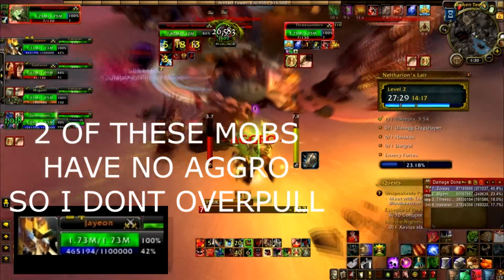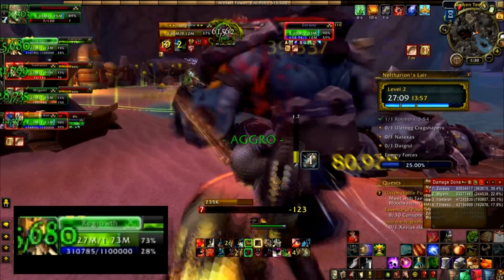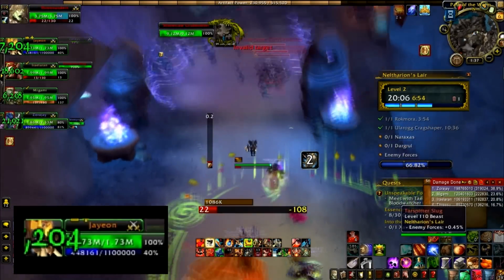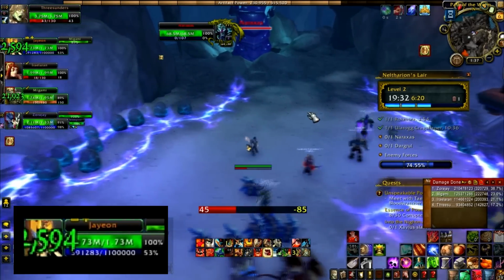TANKING MADE EASY - EP02 - PACING IN 5 MANS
Tanking made Easy! - Today we discuss how to properly pace yourself for a 5 man dungeon (Heroic/Mythic/Mythic+)

The exact DPS values talked about here are applicable for DPS up to about M+5 where they should be breaking 300k+ at all times.